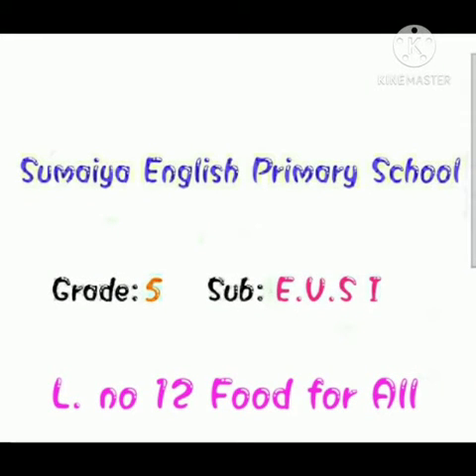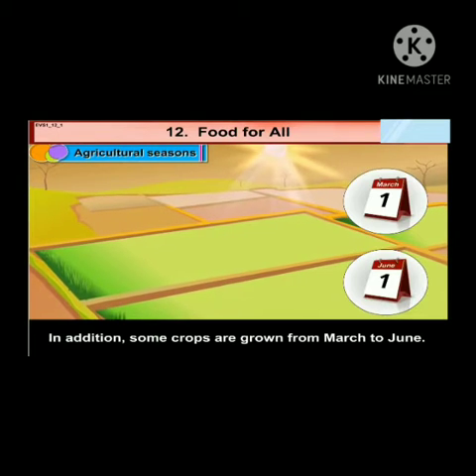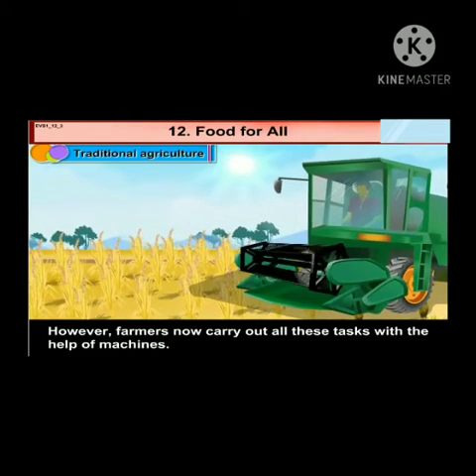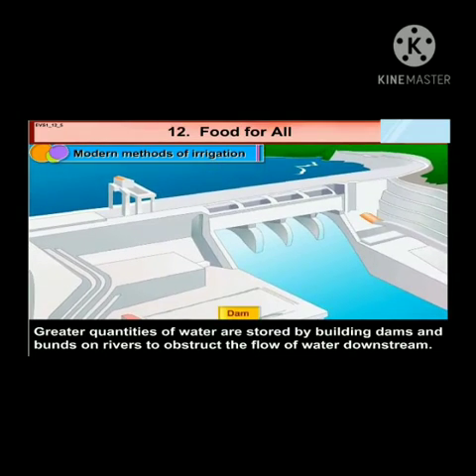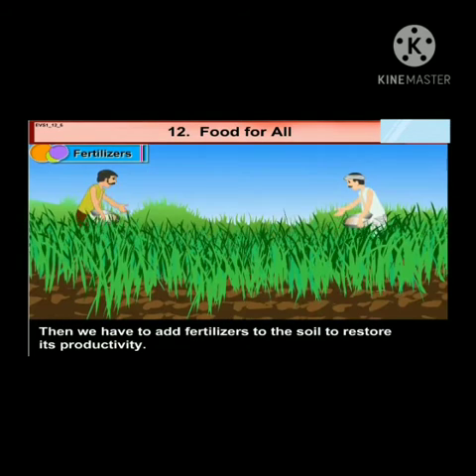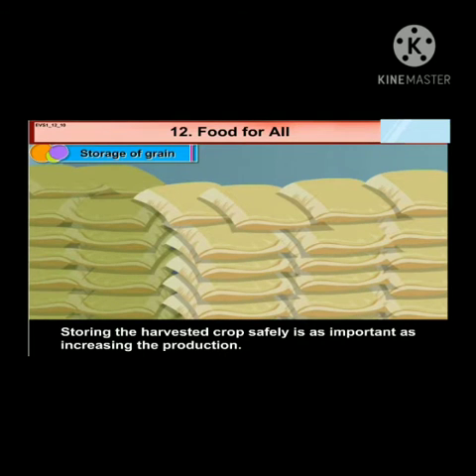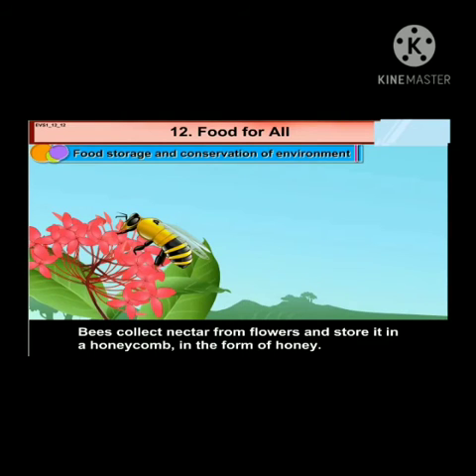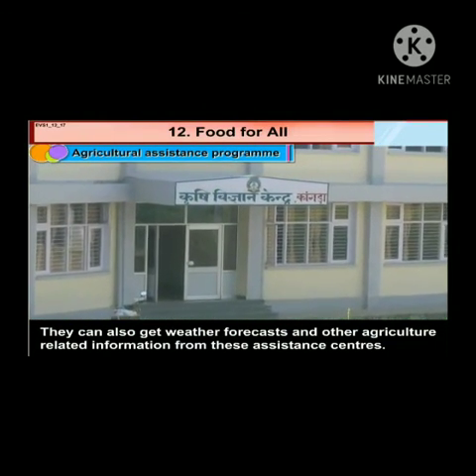Std V I EVS 1 | lesson no.12 I FOOD FOR ALL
Video from Shehneela Sayed